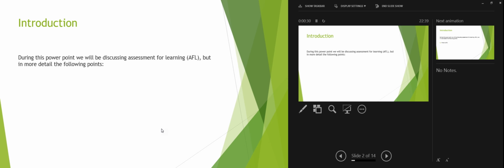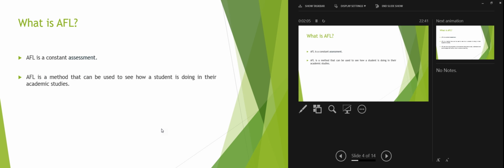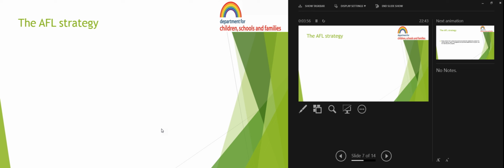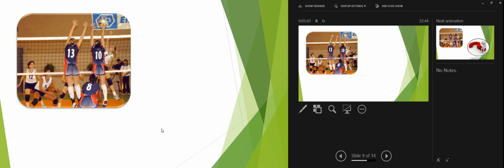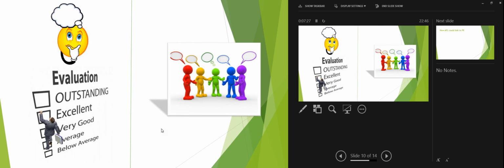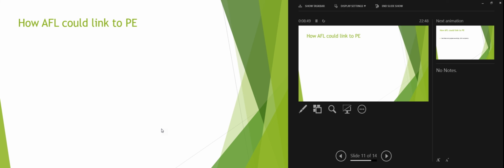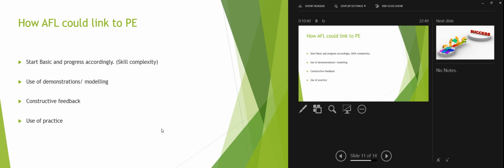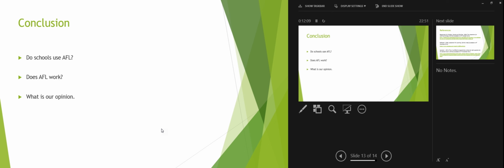Assessment for Learning (AFL) TEST VIDEO!!!!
TEST VIDEO ON AFL!!!